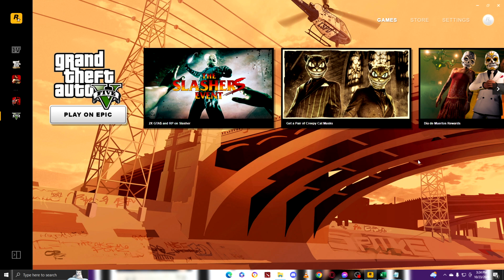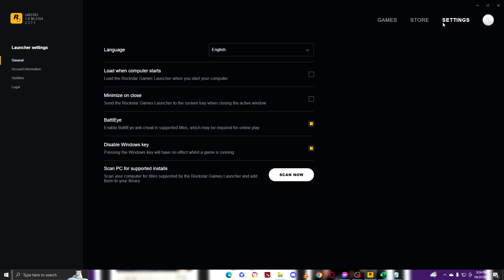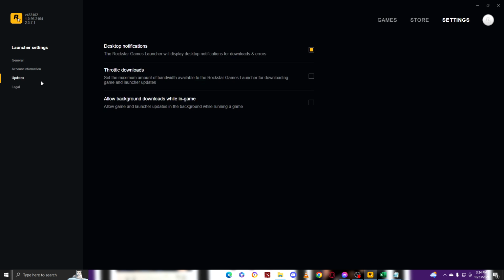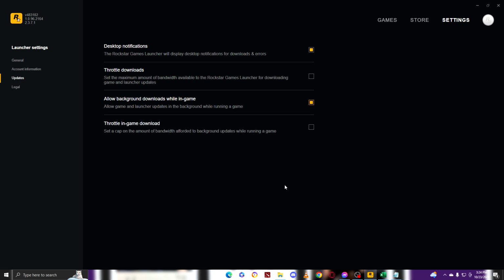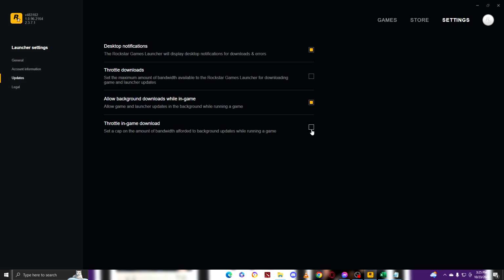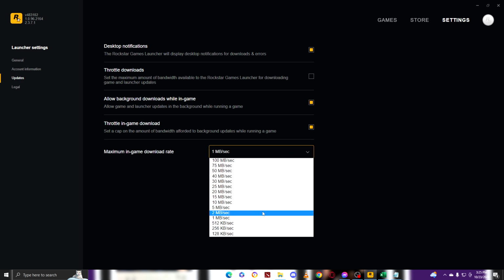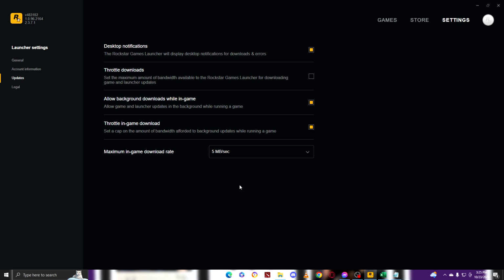How to Download Games While Playing In-Game on Rockstar Games | GG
How to Download Games While Playing In-Game on Rockstar Games – Maximize Your Game Time! 🎮💾

In this guide, we’ll show you how to download games while playing in-game on Rockstar Games. Learn how to manage your downloads in the background without interrupting your gaming sessions, making the most of your playtime and Rockstar Games library.